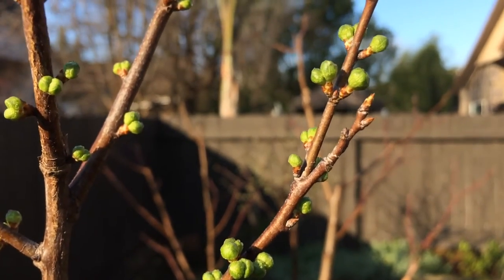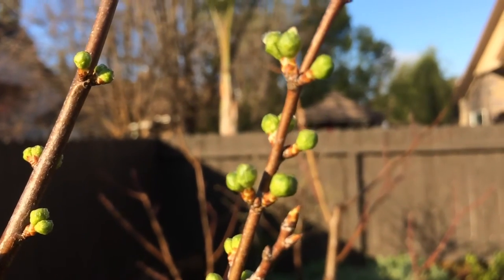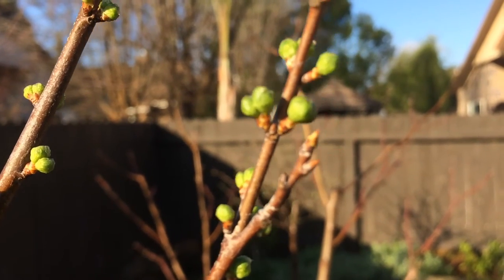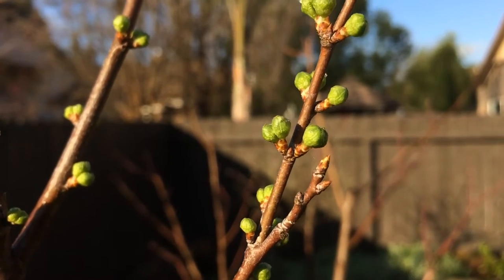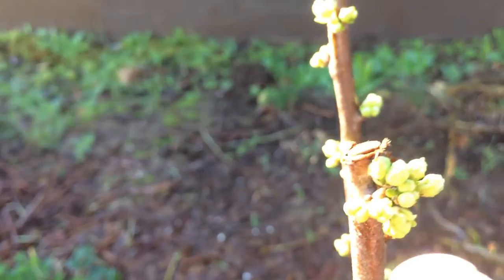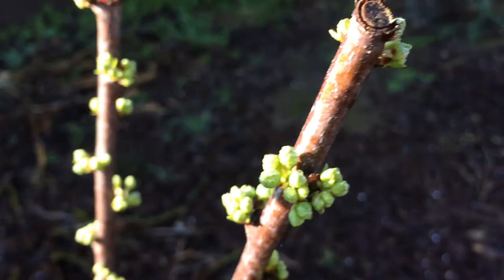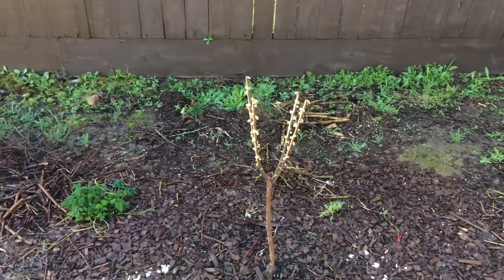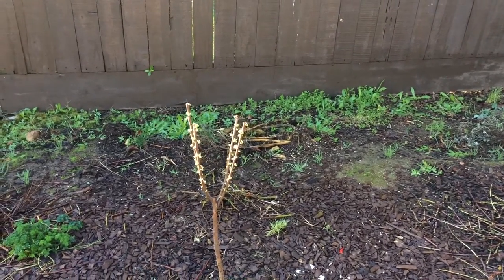Burgundy Plum vs Santa Rosa Bud - Fruit Tree Flowers (PRODUCTION)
Ultra Dwarf Burgundy Plum vs Santa Rosa Bud (PRODUCTION).

Some say that the Burgundy plum is the most productive plum variety in the world.  This is a video to compare the Santa Rosa plum to the super dwarf or ultra dwarf Burgundy plum tree.

1. Liquid Seaweed for Plants
2. Alaska Fish Emulsion Fertilizer
3. Felco F-8 Classic Pruners
4. Pruner Sharpening Tool
5. Garden Kneeler & Seat w/ 2 Bonus Tool Pouches

1. Iphone 7
2. Cavna Photo Editor
3. Adobe Premiere Pro CC
4. Stand Light Kit
5. Headset w/microphone